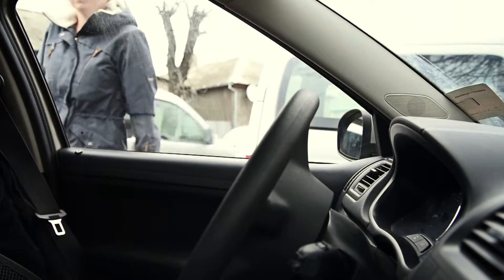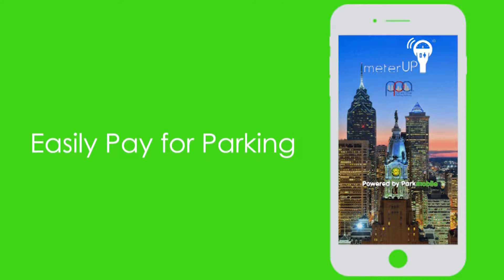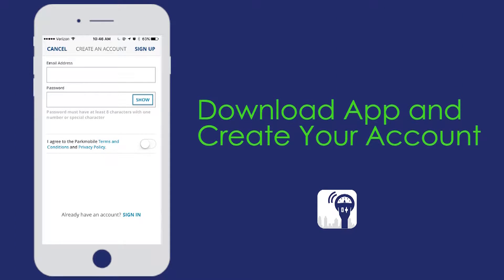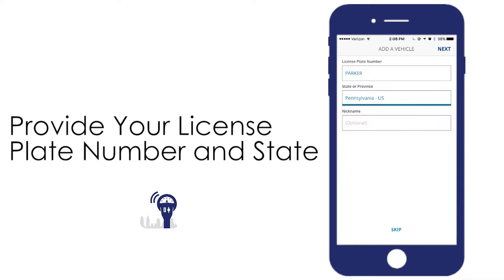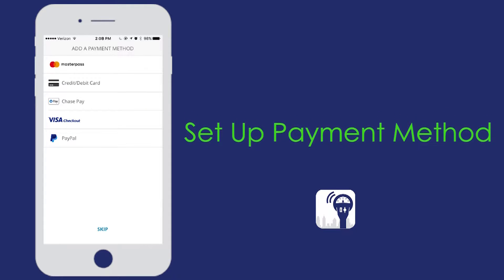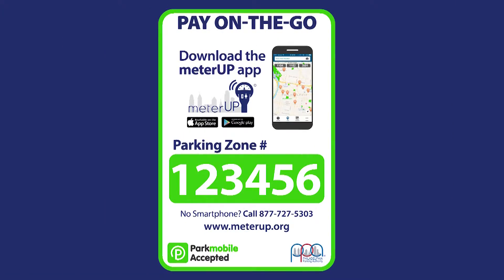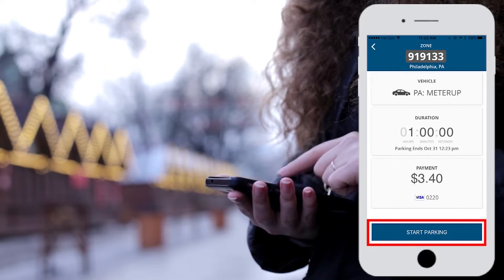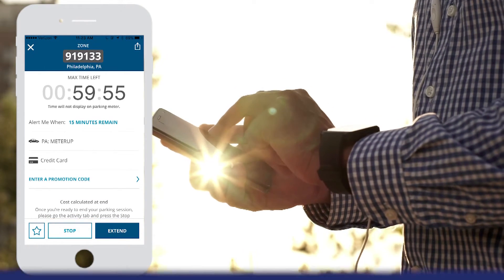How To Use The meterUP App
The smarter way to park in Philly is here! Use the meterUP app to easily and more conveniently pay for your parking on-the-go! Pay for & extend your parking right from your phone! You can also stop your time when you leave to avoid unused minutes. We'll even send you reminders when your parking is about to expire.
Looking for a smarter way to pay for parking in Philadelphia? Download the Philadelphia Parking Authority meterUP app, powered by Parkmobile. The parking authority's meterUP app, lets you easily pay for parking right from your mobile device. You will even get alerts when your time is about to expire. So you can extend your time. You can set up the meterUP app in just a few simple steps. To complete the signup process, provide your license plate number and state where your vehicle is registered. Then setup your method of payment. Once you have completed these steps, you are ready to start using the meterUP app. When you park in a meterUP location, find the zone number for your spot. It will be located on the stickers and signs that you will see around the parking meters. Next select the amount of time you'd like to park in that spot. Confirm your information and touch the Start Parking button. In the app, you will see a countdown clock showing how much time is remaining in your parking session. You will have the option to extend your parking session or stop the time early, so you don't have to pay for unused minutes. The meterUP app powered by ParkMobile - a smarter way to park.